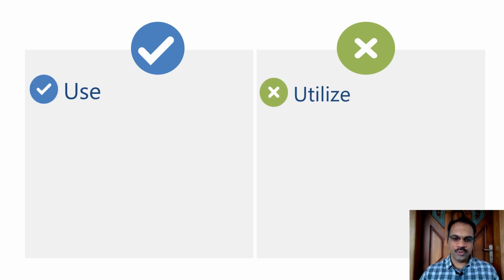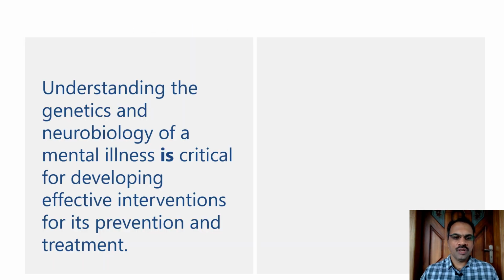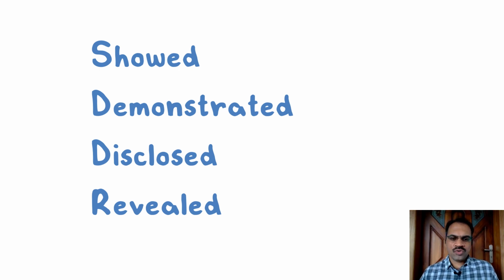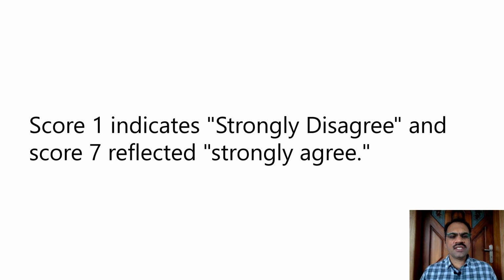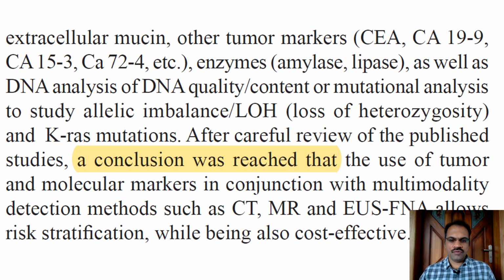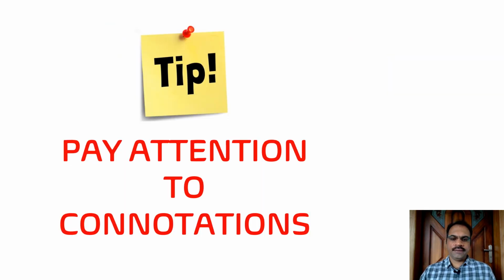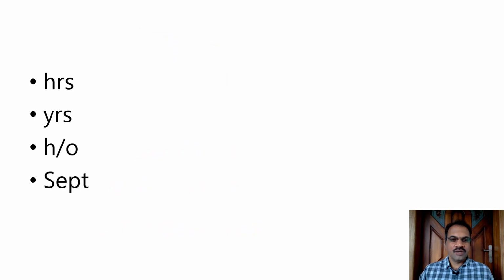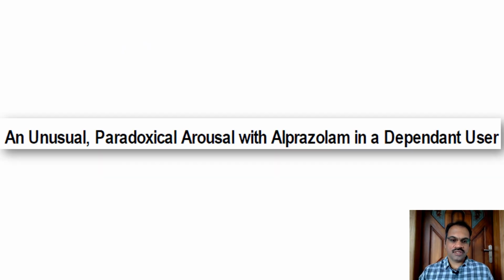Using WORDS Effectively in Academic Writing | Dr Shahul Ameen MD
Ten tips on how to use words effectively in scientific writing. Covers techniques such as using short words, strong verbs, and the most specific word; avoiding elegant variations, nominalizations, and typos, etc. Uses examples from diverse medical specialties.
Presenter: Dr. Shahul Ameen MD; Editor, Indian Journal of Psychological Medicine.